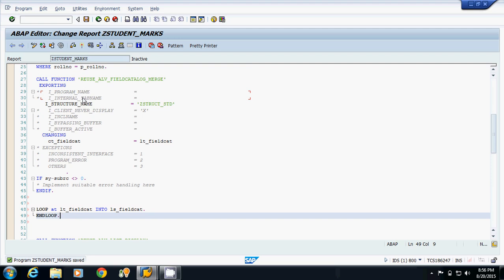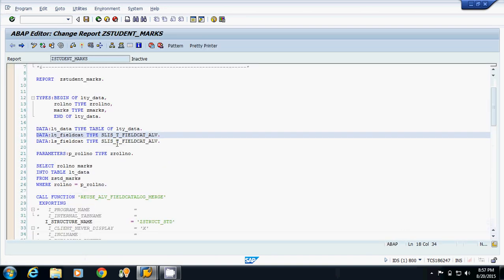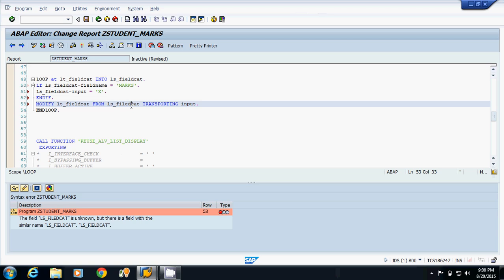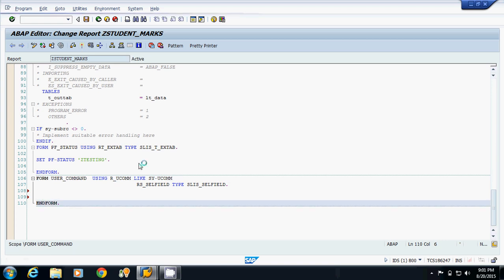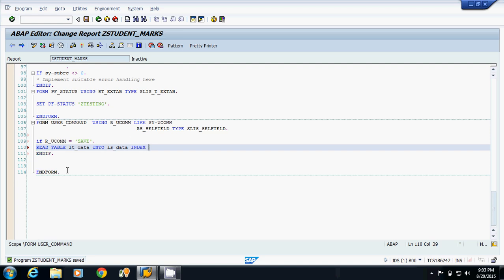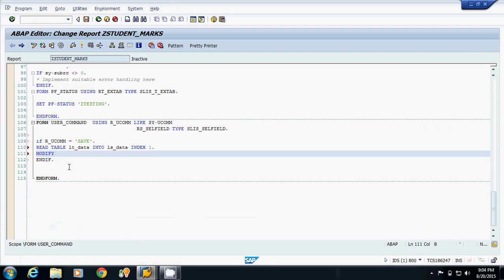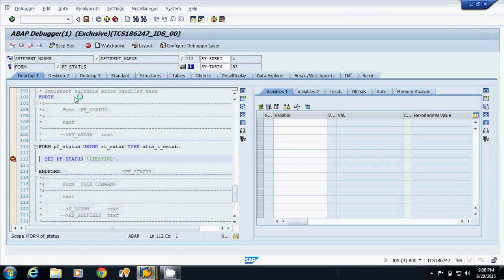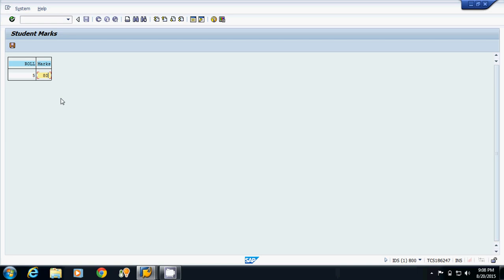ALV Interactive Events Part4